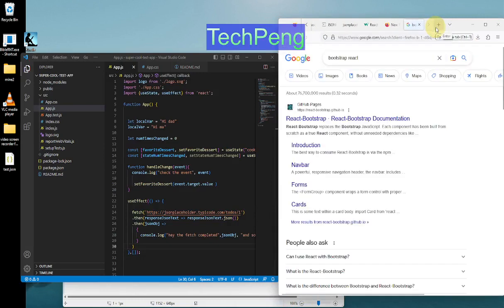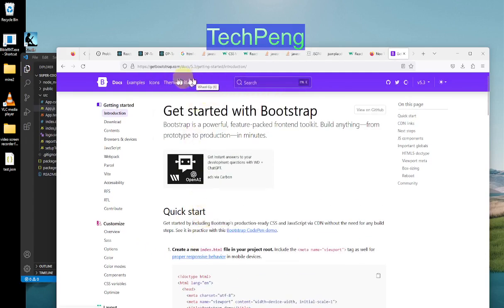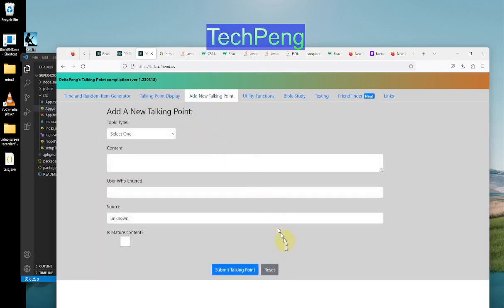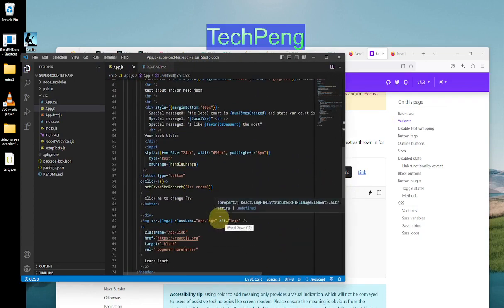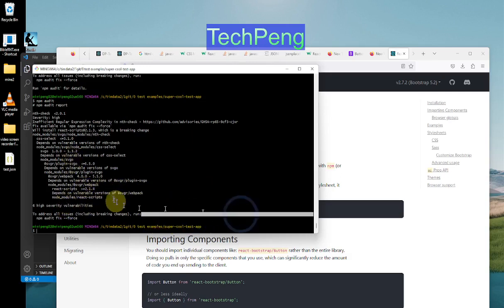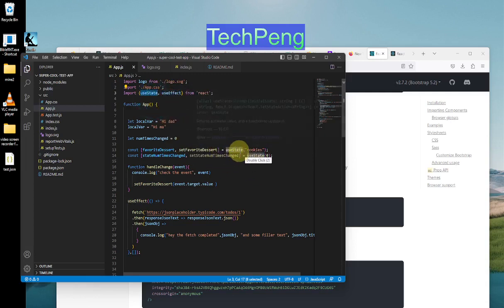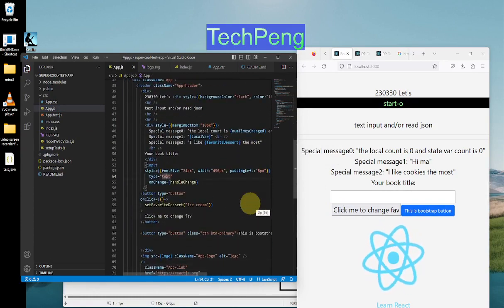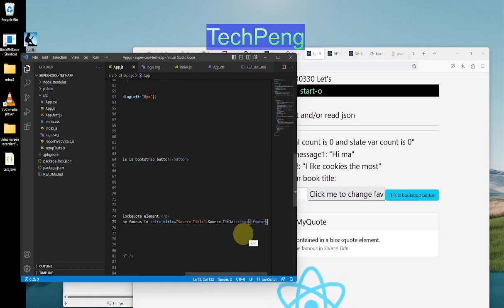19 Styling With Bootstrap